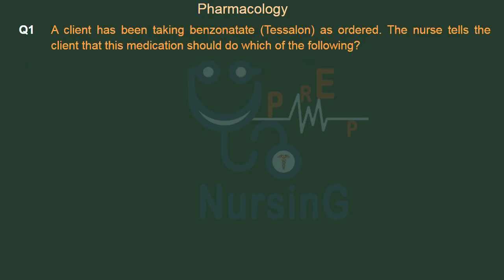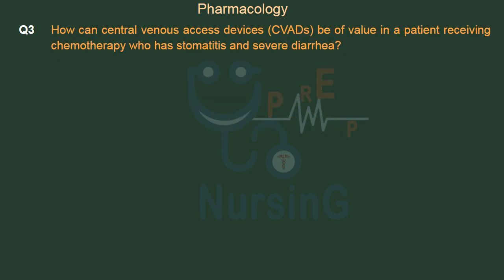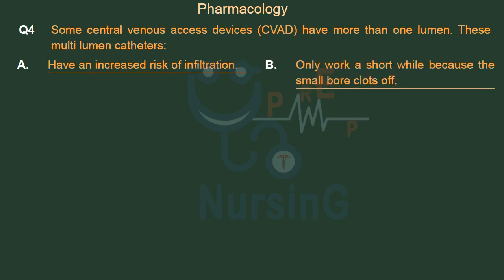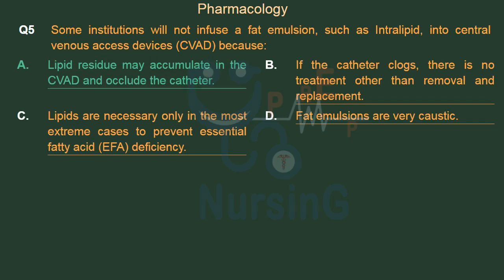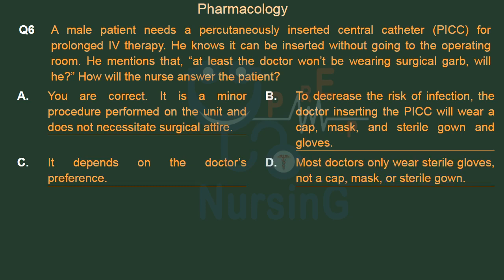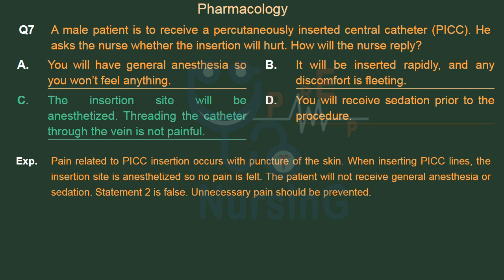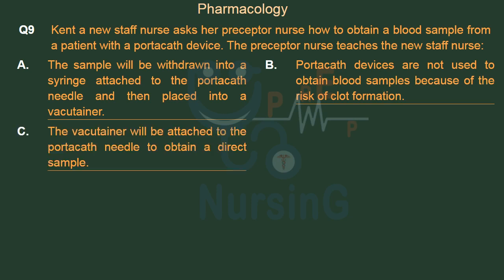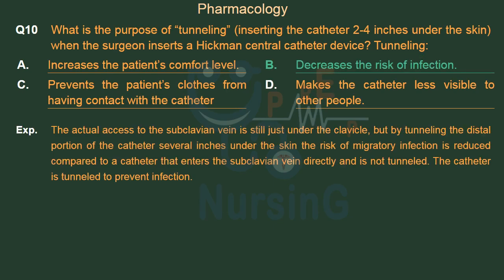Pharmacology MCQ Part 6 | NursinG PREP | Nursing Preparation